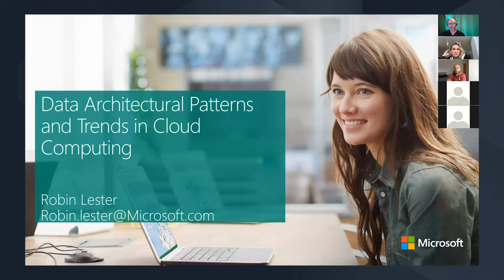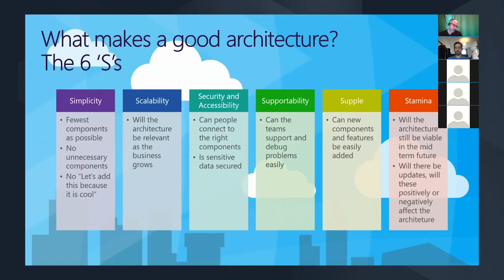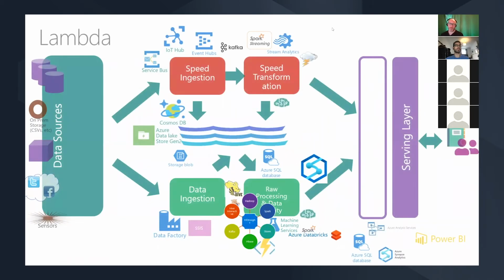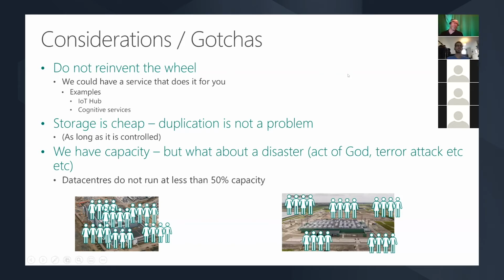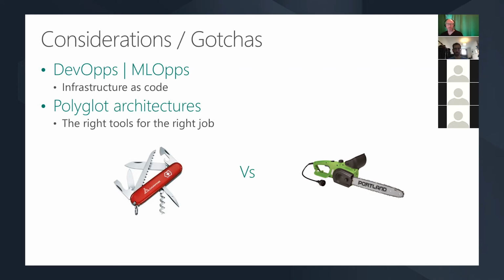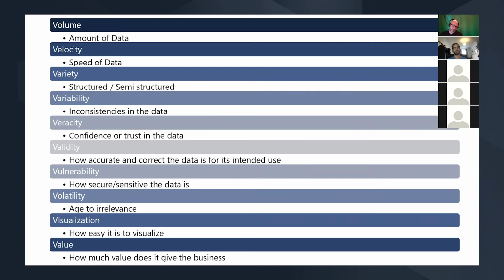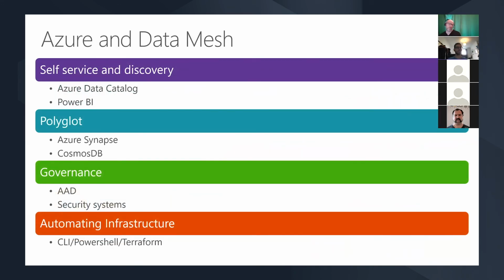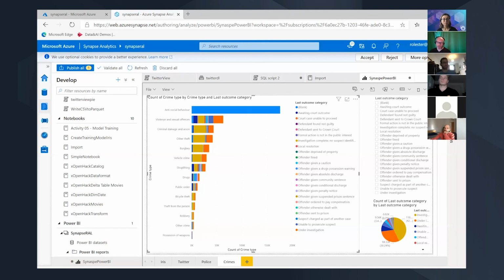Data Architectural Patterns and Trends in Cloud Computing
In this latest episode of Codurance’s Tech Community of Practice series, Robin Lester, Cloud Solution Architect at Microsoft looks at industry trends in cloud computing and how Microsoft is adapting its tooling to accommodate new patterns for evolving data workloads.

Robin discusses considerations in moving workloads to public cloud along with concepts such as using a datalake or data mesh to build your data architecture. He also demonstrates the latest Azure offering, Azure Synapse, which embraces a key selection of Microsoft and open source technologies to give you a one stop shop for all your data ingestion, storage, manipulation and presentation needs.

Robin Lester is a Cloud Solution Architect at Microsoft working in One Commercial Partner (OCP) to help partners bring Data and AI solutions to market. He has over 20 years in the industry, specializing in databases, data warehouses and Machine Learning Technologies.